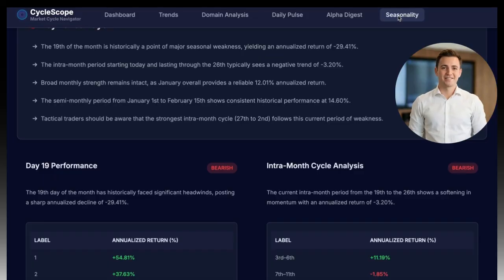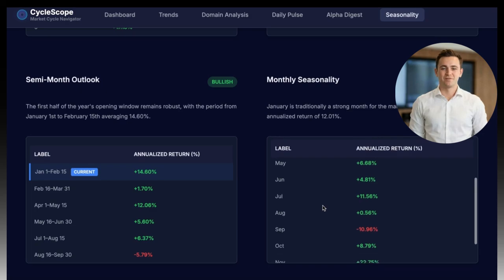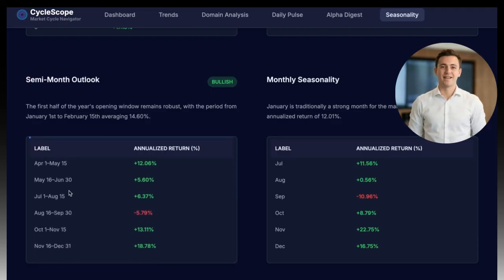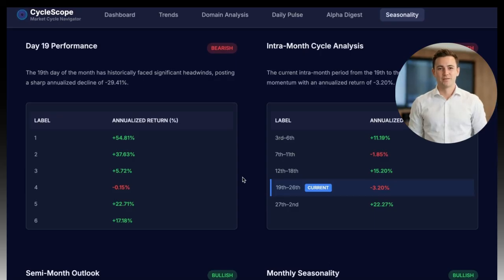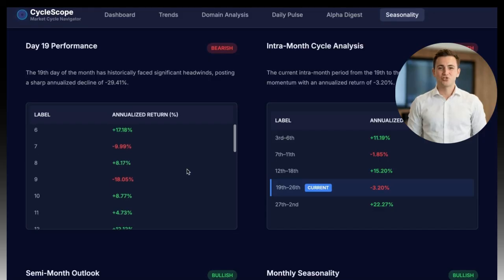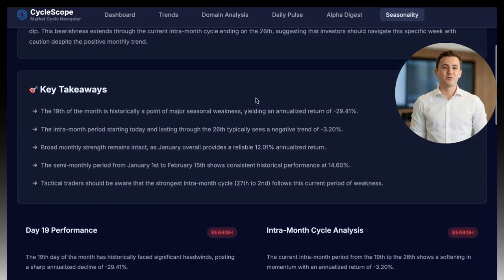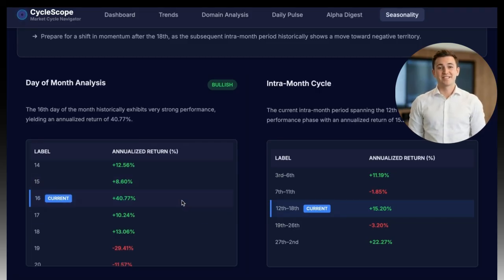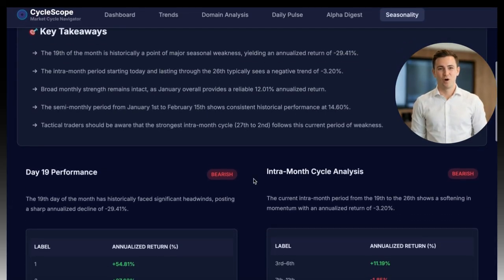Why Do Markets Follow Patterns? The Science of Market Seasonality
In this video, we reveal the market's hidden calendar—a powerful seasonality framework used by top institutions to identify high-probability trading windows.

CycleScope's Seasonality tool breaks down market patterns into four distinct layers:

✅ Layer 1: Monthly Seasonality - Which months historically outperform (November: +22.75%)
✅ Layer 2: Semi-Month Outlook - 6-week periods that capture multi-week trends
✅ Layer 3: Intra-Month Cycle - Week-long periods within each month
✅ Layer 4: Day of Month Analysis - The most granular view (Day 1: +54.81% historical return!)

🎯 Why This Matters:

When all four layers align, you get a high-conviction signal backed by 50+ years of S&P 500 data. This isn't guessing—it's data-driven market intelligence.

📊 What You'll Discover:

Why November is the strongest month (+22.75% annualized return)

Why September is the only negative month (-10.96%)

The power of "convergence" when multiple layers align

How to identify historically weak periods to protect your capital

Real example: January 16th analysis with 4 green lights

🚀 Ready to Trade with the Calendar on Your Side?

📈 About CycleScope:

CycleScope is an institutional-grade market cycle analysis platform designed for individual investors. We provide daily market intelligence across three time horizons (Fusion, Gamma, Delta) with tools including Dashboard, Trends, Domain Analysis, Daily Pulse, and Alpha Digest.